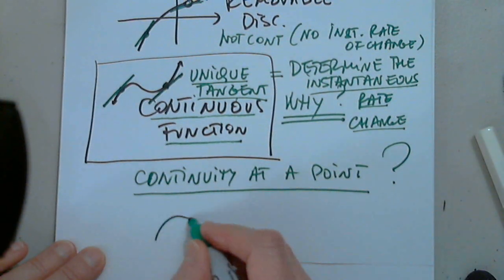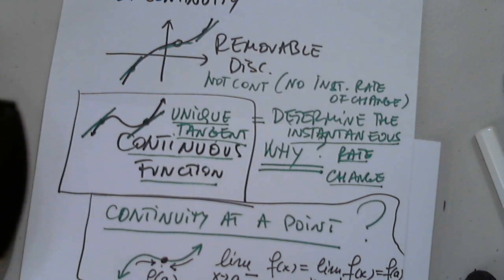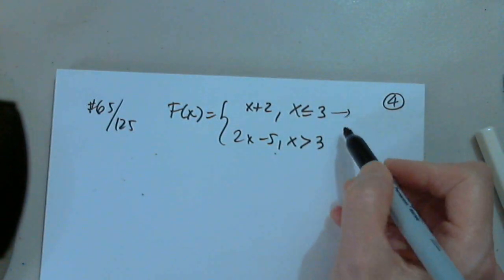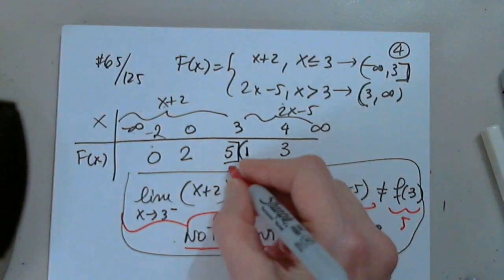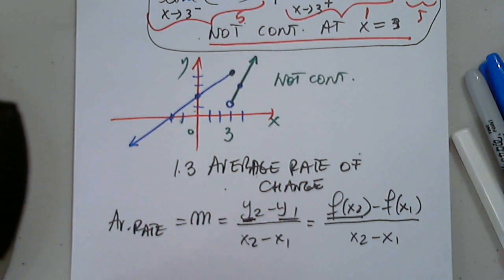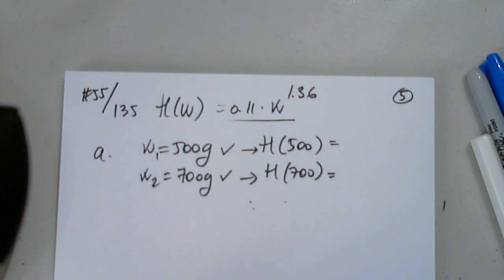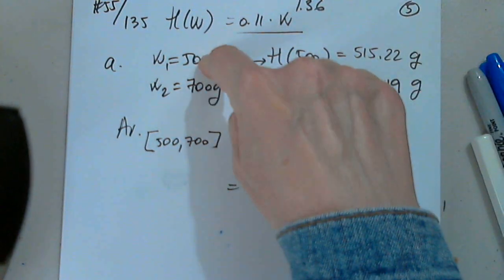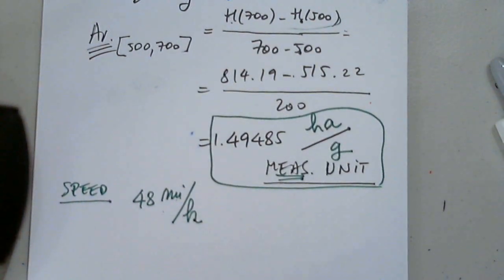MAT 230 1.2 - 1.4 PART 2 FEB 6